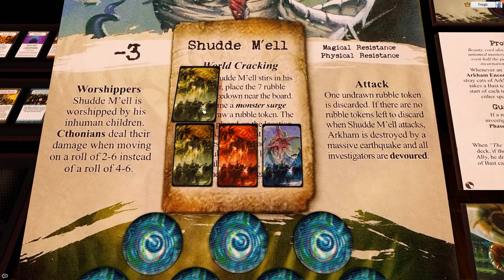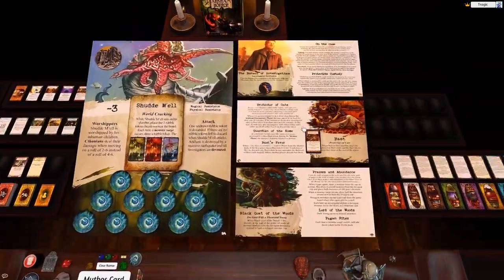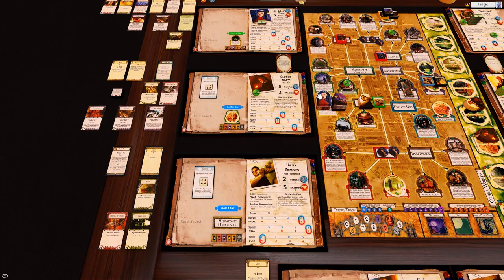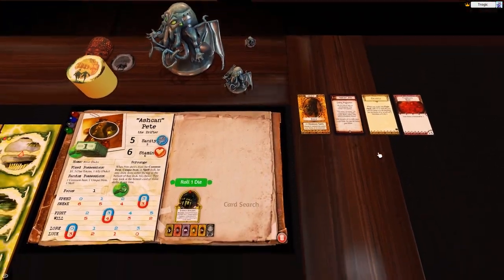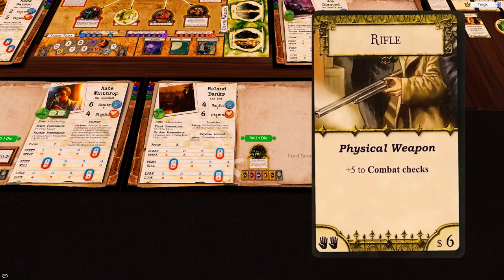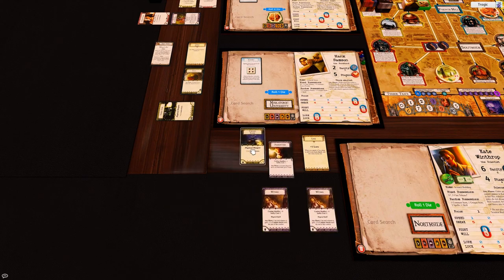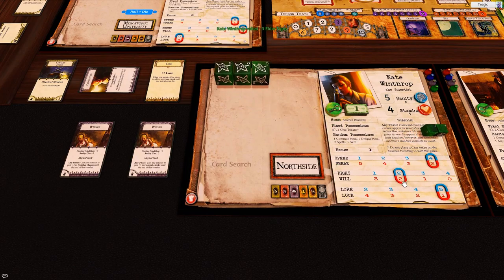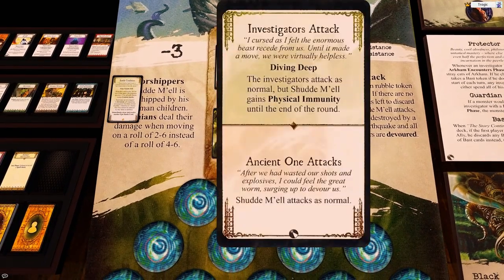06 - FINAL BATTLE (No GamePlay) Arkham Horror (Black Goat, Bast, Bureau + Shudde M'ell)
Playlist (Rest of this Playthrough)